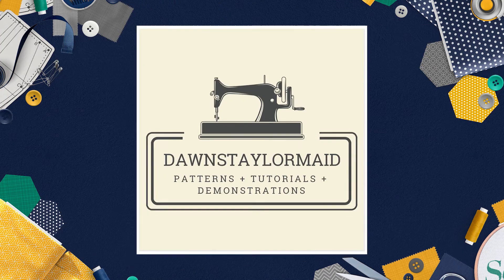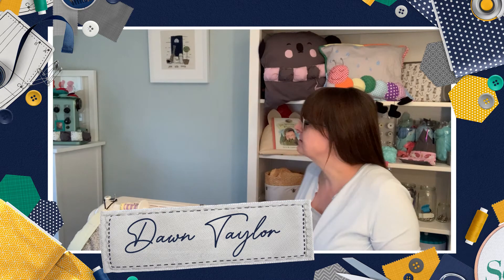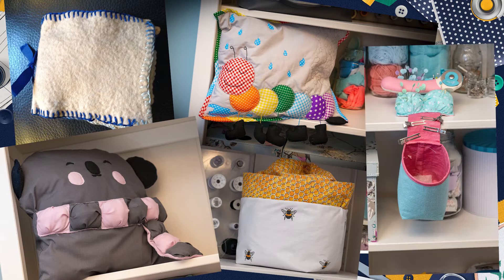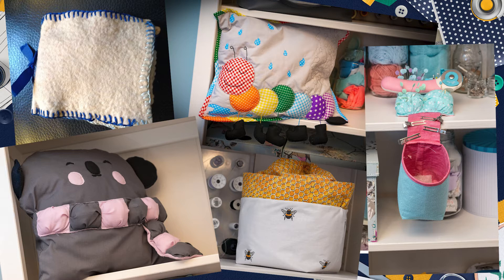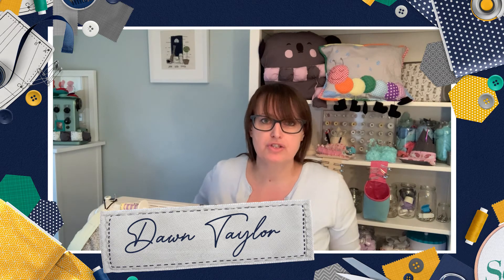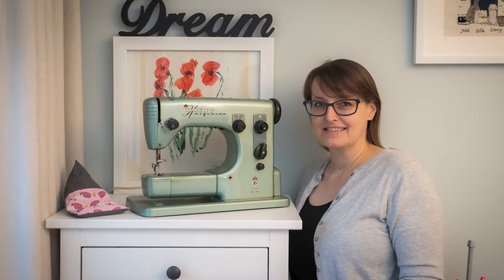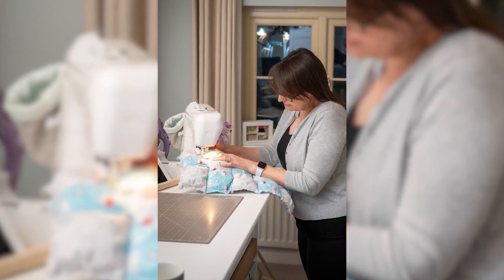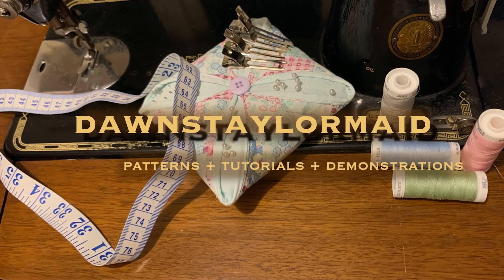Dawn Taylor - Meet The Designer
Meet guest designer and one of the winners of our Great British Make Off, Dawn Taylor.